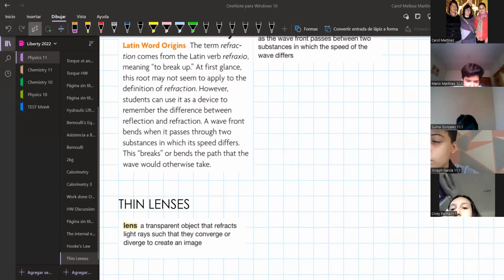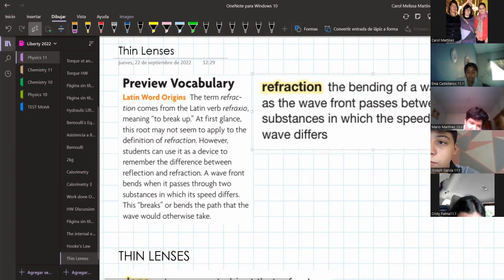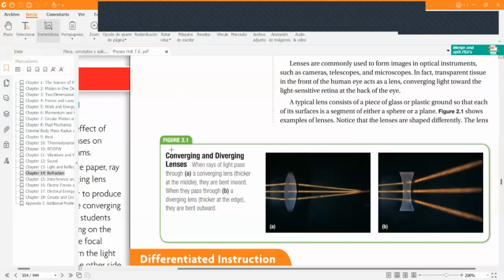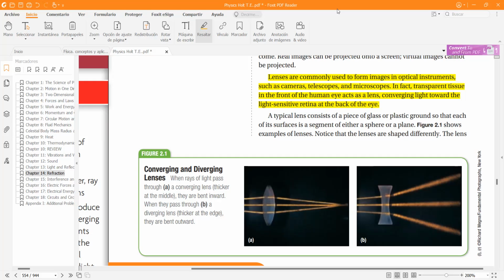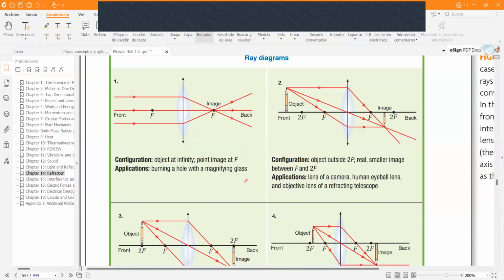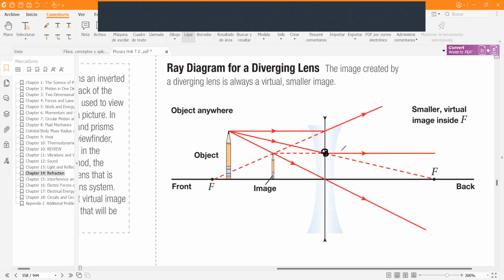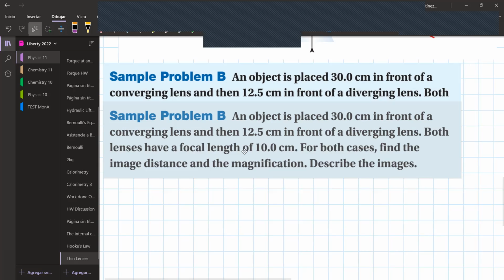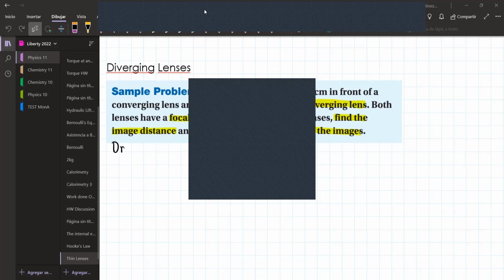Introduction to Thin Lenses